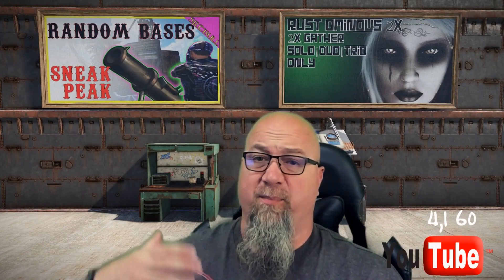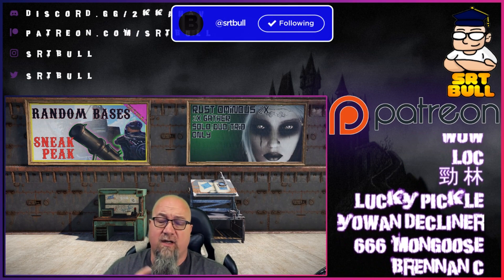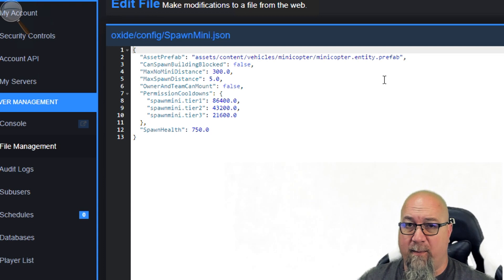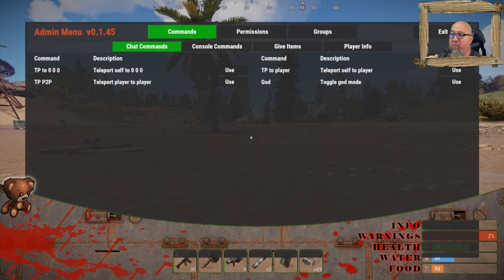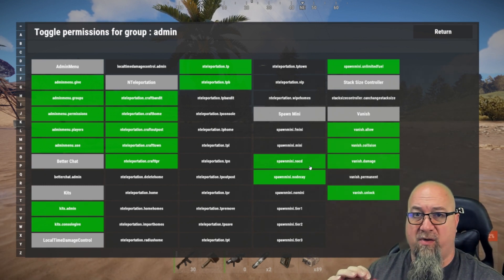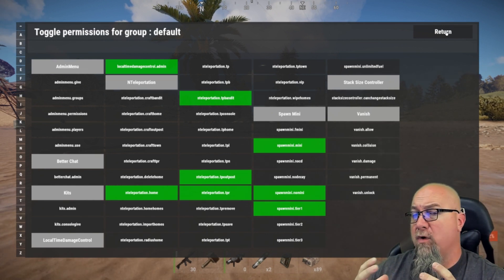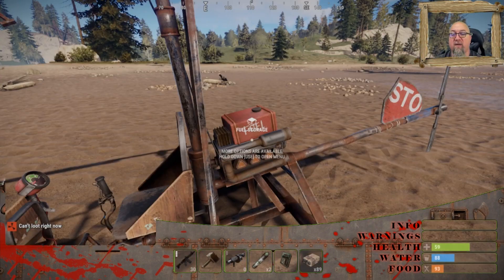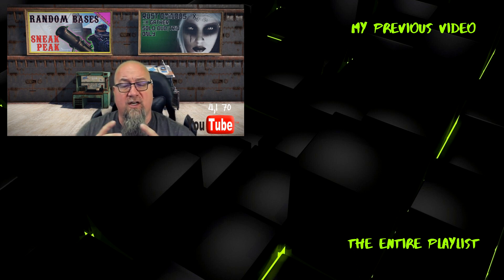How to get MYMINI Command for Players To Use | Rust Admin Academy Tutorial 2020 | NEW Plugin Feature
Give Your Players the ability to Spawn MyMini in game using /mymini.
Full Tutorial, with new features.
Now having to get minicopters from the Bandit Camp might not fit in the style that you're trying to build in your server.  This plugin will make it so players don't have to sacrifice scrap to get a minicopter.
New added features to the plugin, make it even better than it was before.

⛔️⛔️ Plugins Required to Make This Work:
⏩⏩ SpawnMini From Umod: